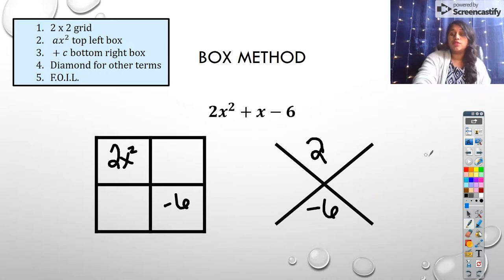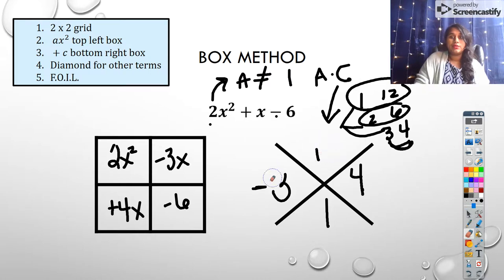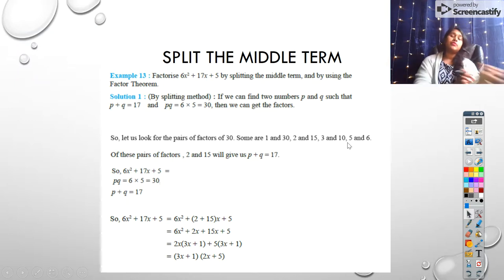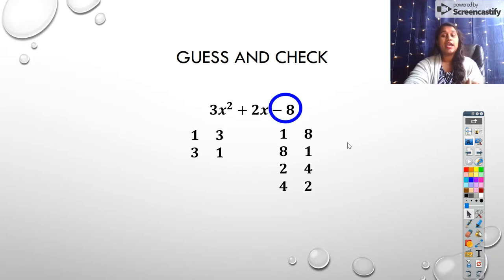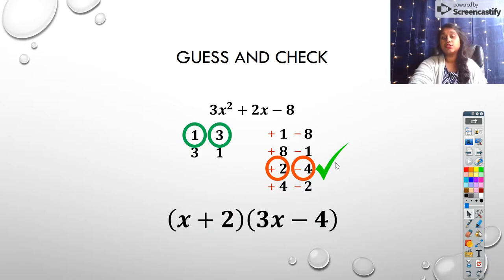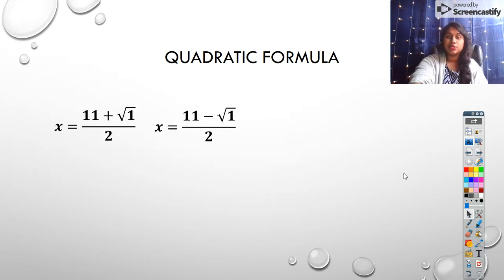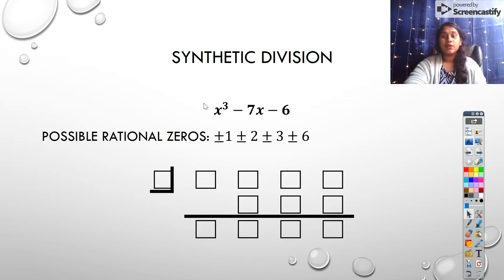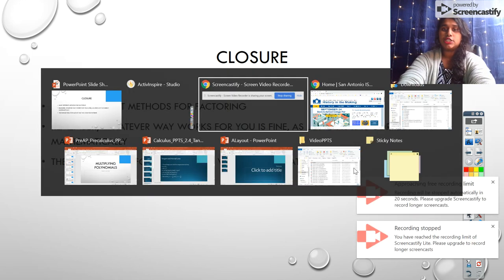Algebra 0.1 - Factoring Part 3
How to factor using multiple methods